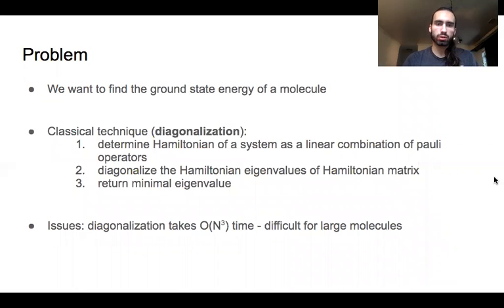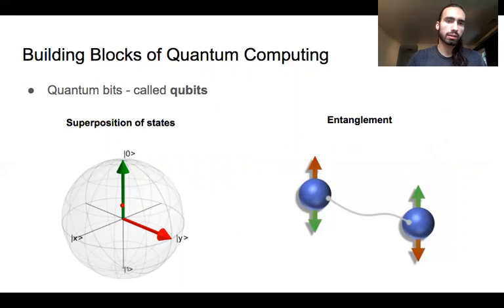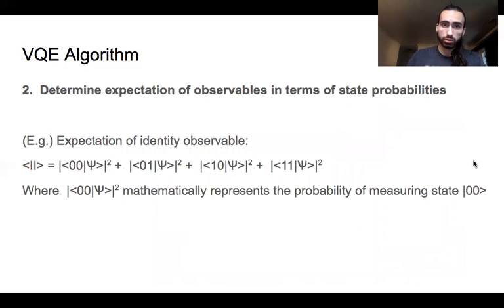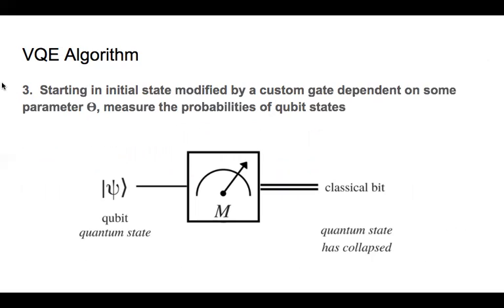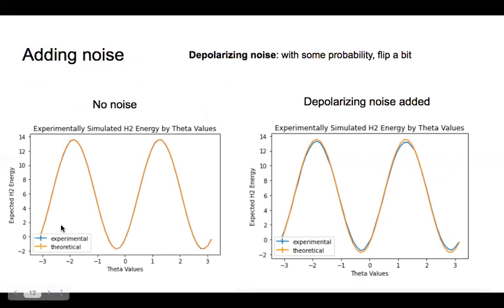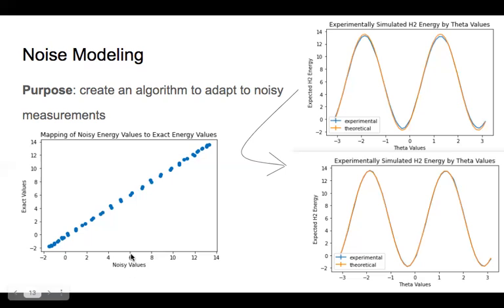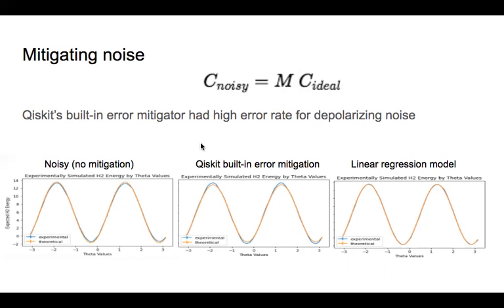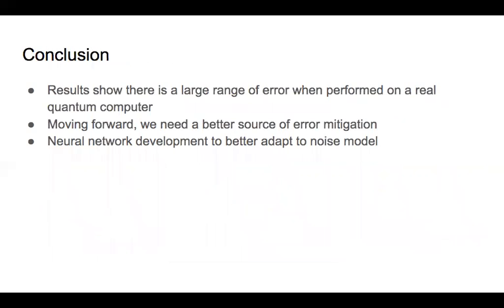Variational Quantum Eigensolver for Simulating Nuclear Binding Energies - Summer Research Fellowship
The classical method for determining the ground state binding energy of a molecule becomes exponentially complex as the size of the molecule grows.  This restriction puts a physical limit on the size of the molecules that we can evaluate on a classical computer.

We aim to reproduce a quantum computational method to improve the time complexity of finding ground state binding energies. By gaining experience in using this method on the smallest molecule (deuteron), we pave the way to simulating larger and more complex molecules.

We map the molecular energy properties onto a quantum computer before minimizing the expected energy from the possible energy configurations of the system. One of the challenges with quantum computation lies in the noisy results, so we experiment with noise-modeling and error-mitigation methods to refine the algorithm before moving onto more complex models.

After reproducing the quantum algorithm and measuring the accuracy of our experimental data, we found the basic error mitigation methods lacking.  Although we began experimenting with different types of noise and error mitigation routines, we ran out of time before developing a satisfactory model.  Without a great error mitigation model, we would expect the algorithm to perform even worse on more complex molecules.  Thus, it will be important to refine the mitigation techniques to extremely accurate levels while our molecule is simple and easy to simulate.